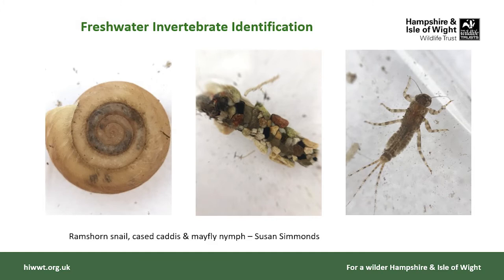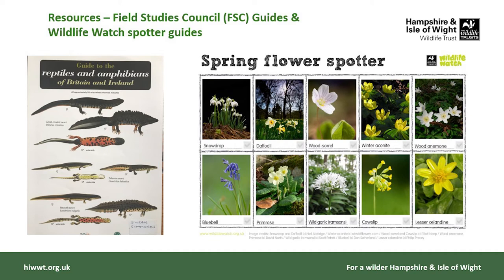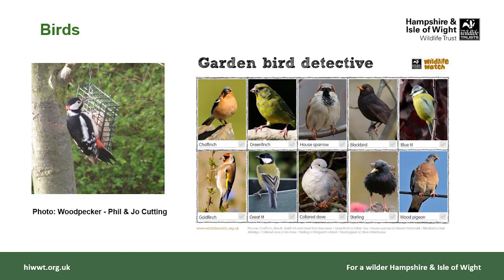What wildlife is living in your school grounds